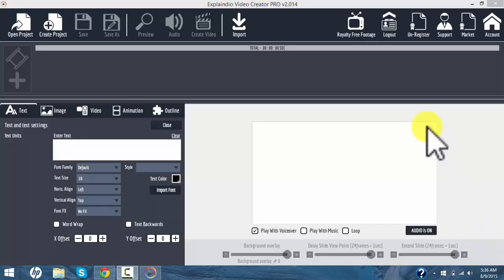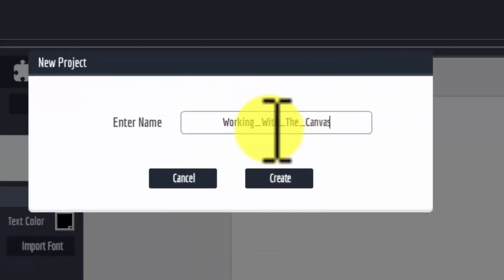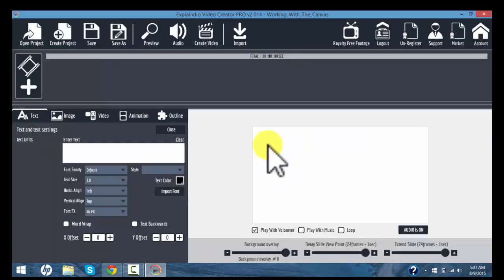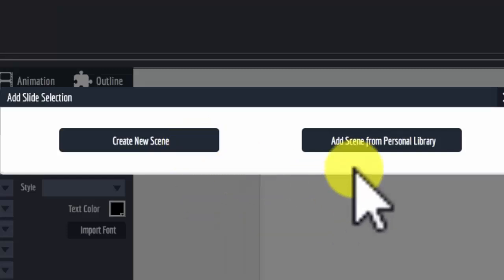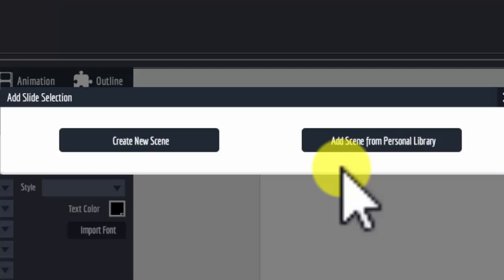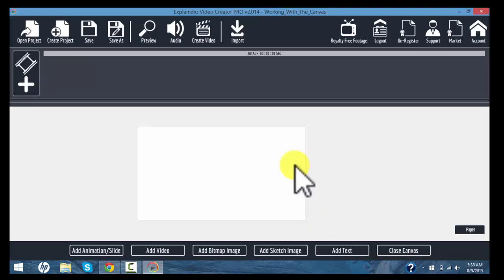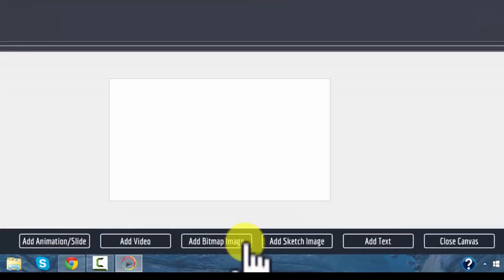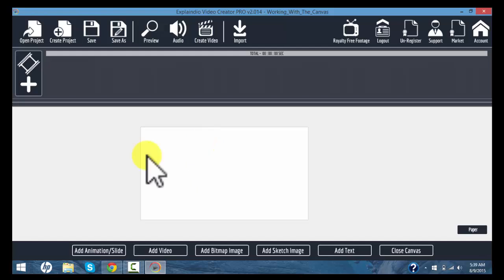How to Open Explaindio Canvas | Explaindio Video Tutorials 101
This is a basic introduction to the canvas in Explaindio Video Creator V.2 (EVC2) from Frances Flynn Thorsen.

I have used Explaindio to create hundreds of videos, for myself and for clients. I am creating a complete series of tutorial videos to help you learn how to leverage this awesome video tool.